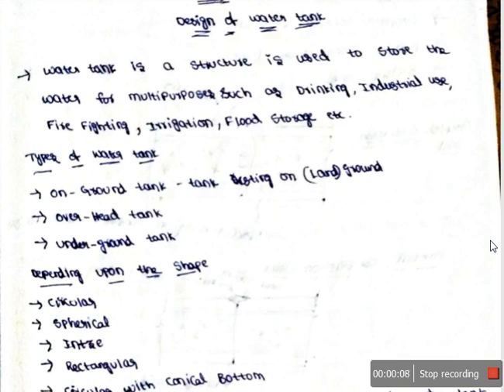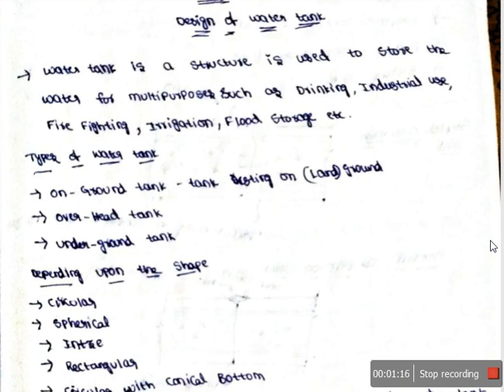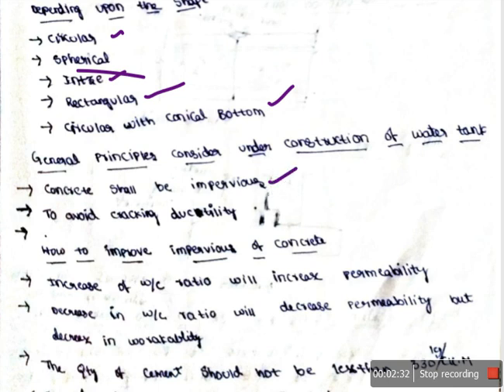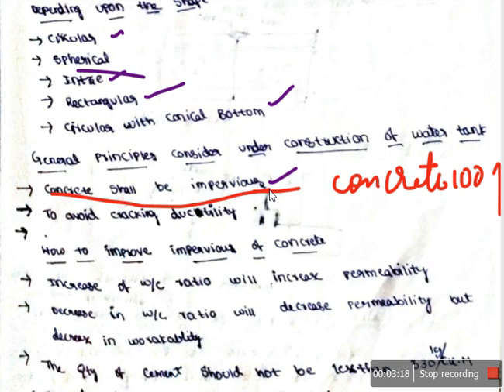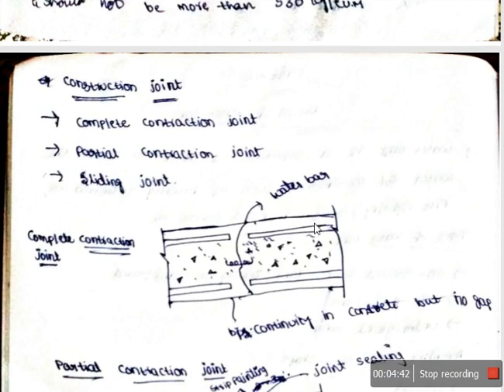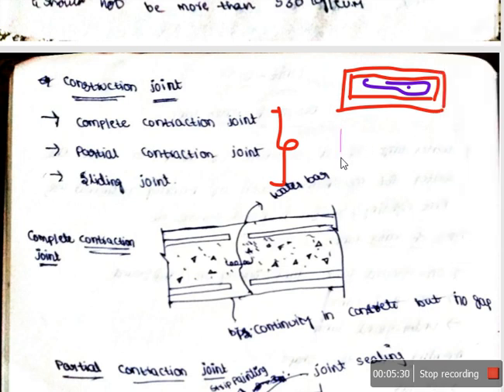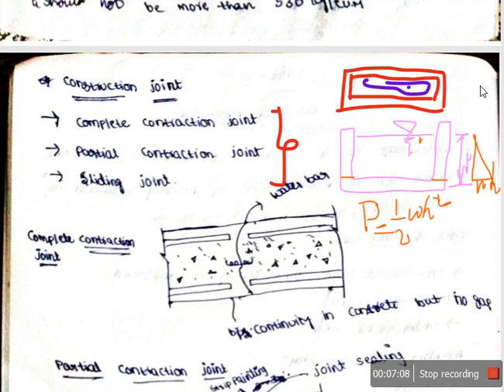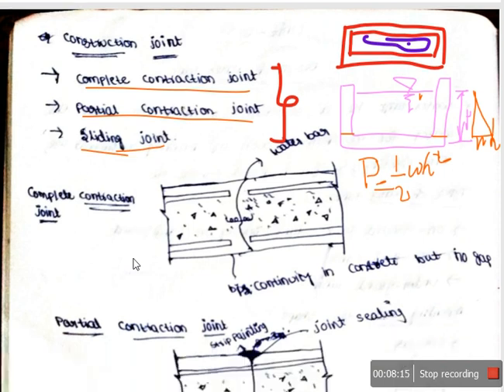Design of Water Tank